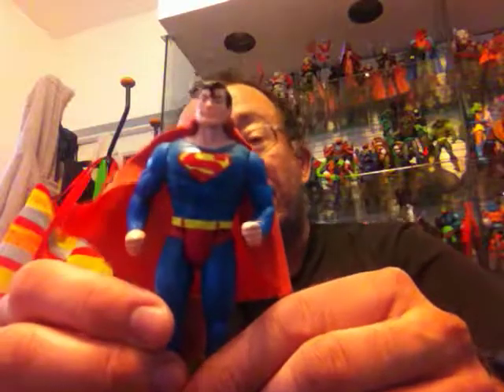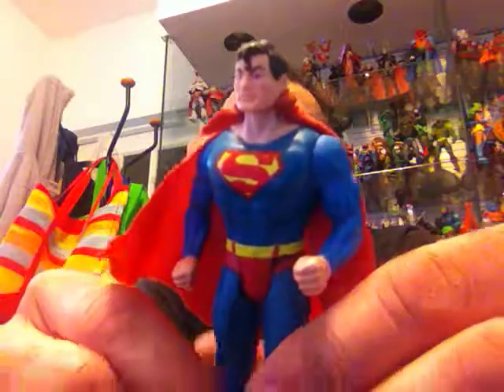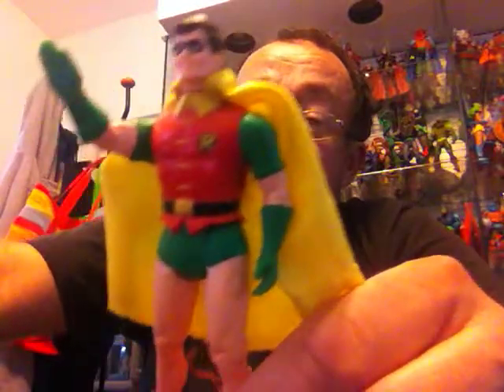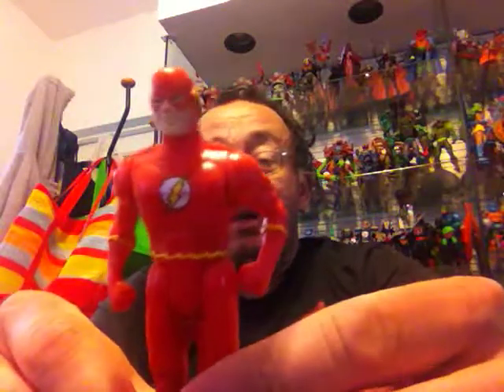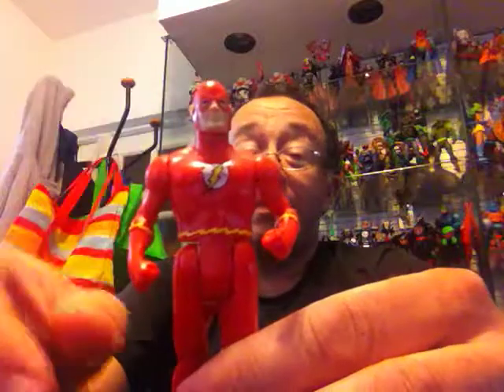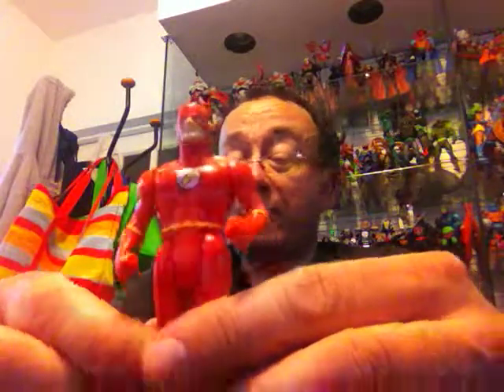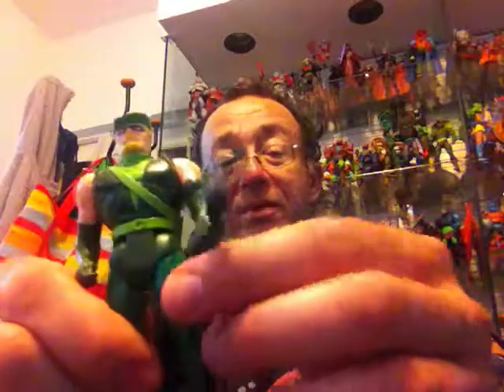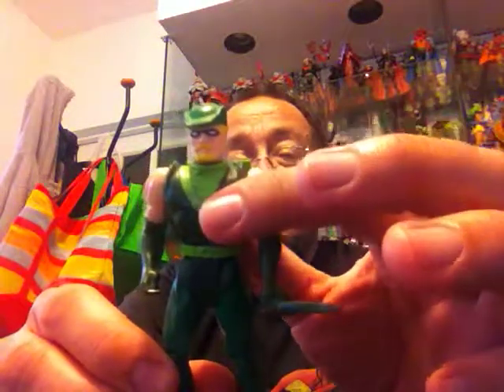Review of vintage DC Super Powers figures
Todays topic is DC Super Powers figures by Kenner from 1980's.